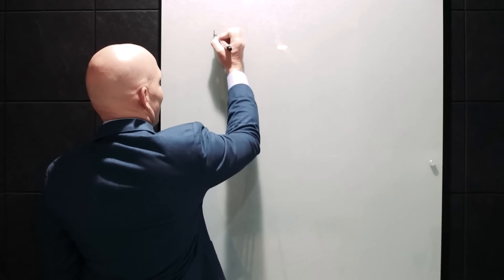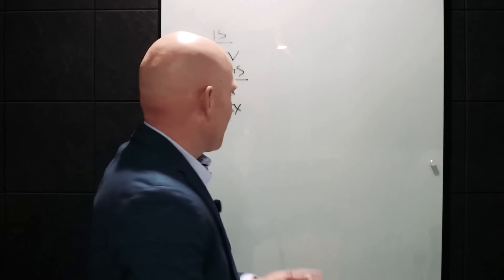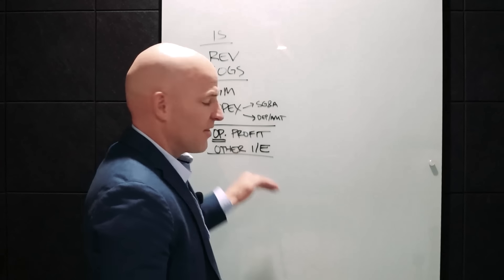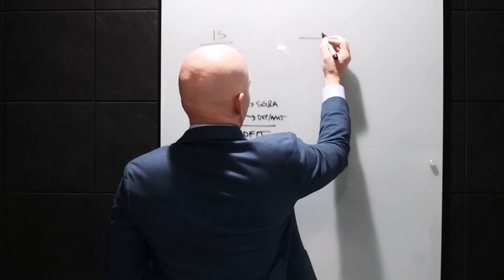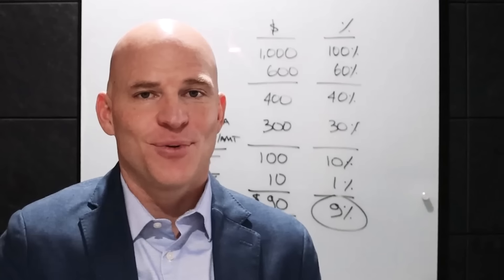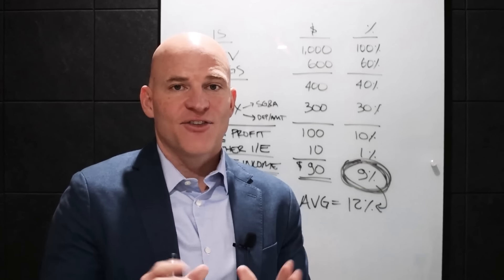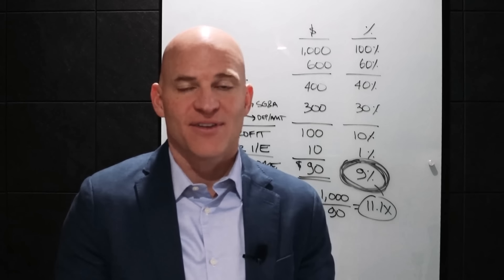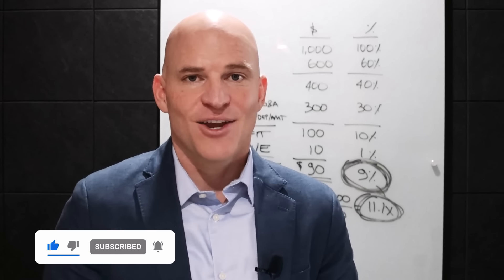How to Read an Income Statement Like a CFO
In this video, I'll teach you how to read an income statement from a CFO's perspective. If you are a business owner, leader making financial decisions on behalf of your company, or an up-and-comer in business, this financial statement is crucial to master. I'll walk you through components such as what revenue is, the cost of goods sold, the difference between gross and net profit, and so much more. Also, I'll show you how to analyze the income statement and compute what I call the "x-factor" to make better financial decisions on behalf of your company.

If you want to boost your financial IQ- click the link below to sign up for our new course, Fundamentals of Finance.

Step 1:  Test your financial IQ for FREE
Step 2:  Take the Fundamentals of Finance course
Step 3:  Apply to the Financial Pro program